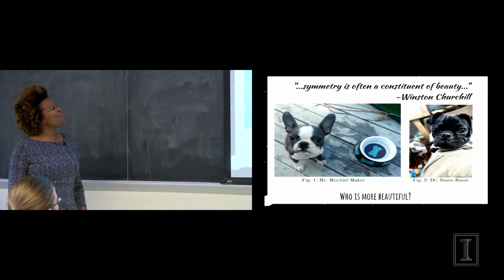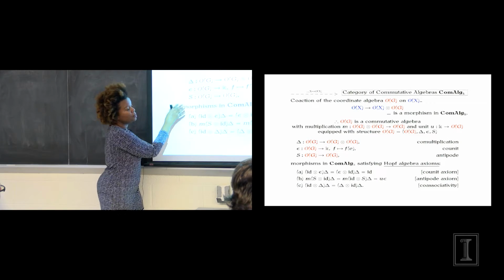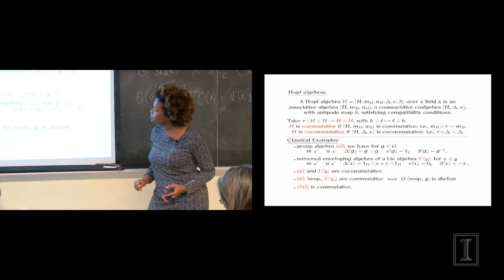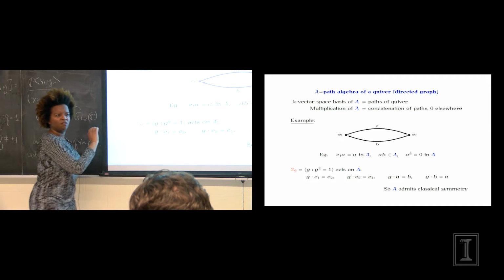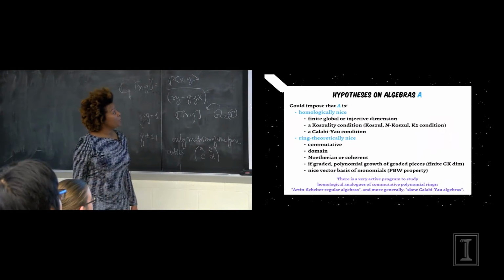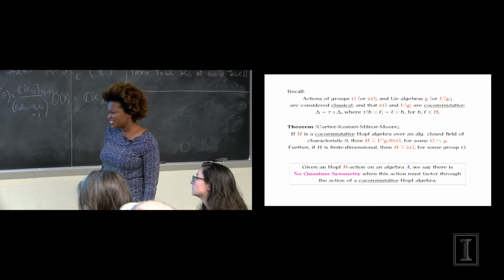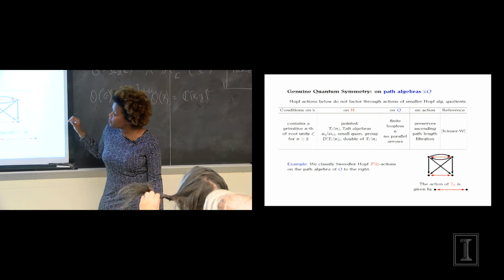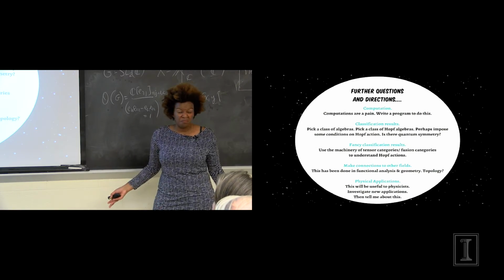Quantum Symmetry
Algebra, Geometry and Combinatorics Seminar

Chelsea Walton (Temple University)

Abstract: Do you think Hopf algebras are terrific? The aim of this talk is to convince you that the answer is Yes! To do so I will motivate and discuss "quantum symmetries" of quantum algebras (that is, Hopf co/actions on noncommutative algebras). All basic terms will be defined, and many examples and a brief survey of recent results will be provided.